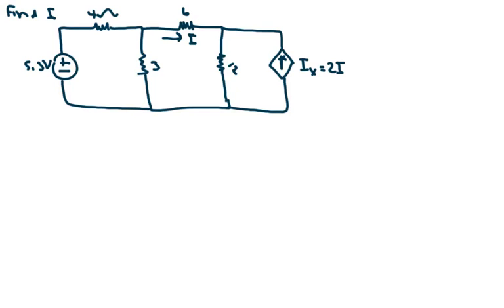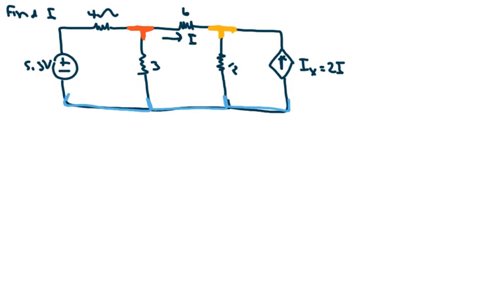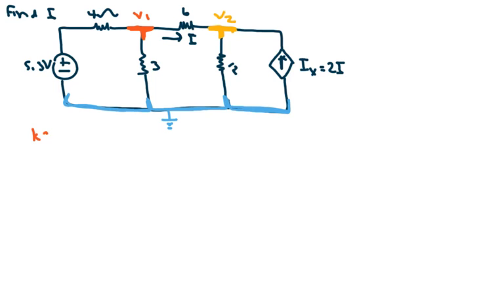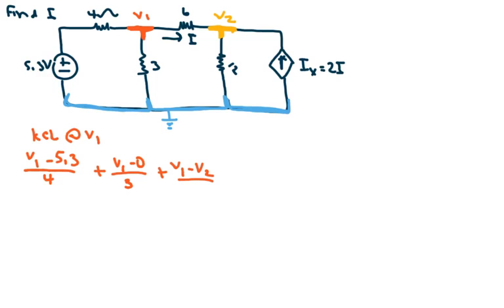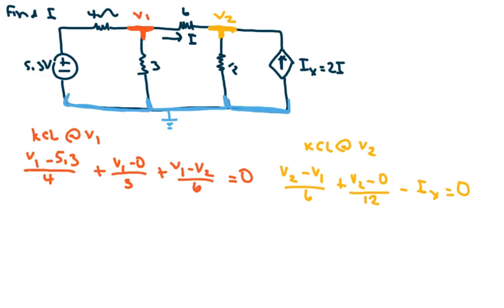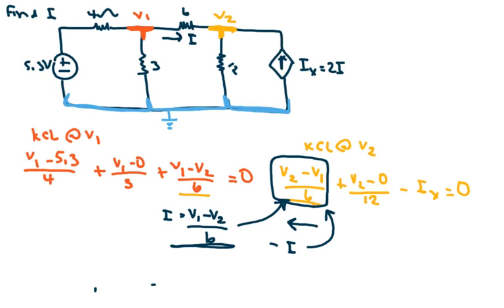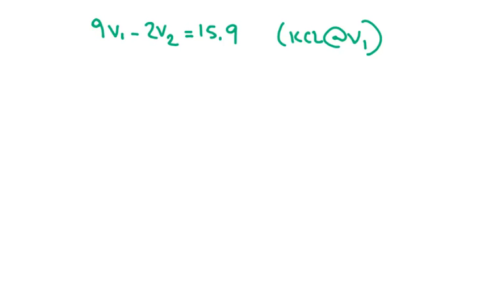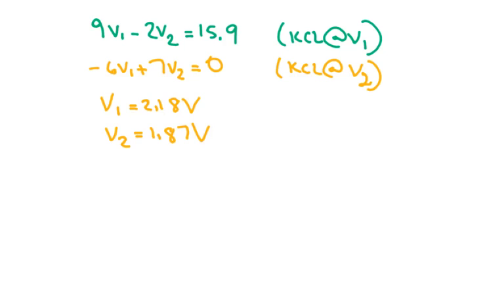Node Voltage Method Example 3